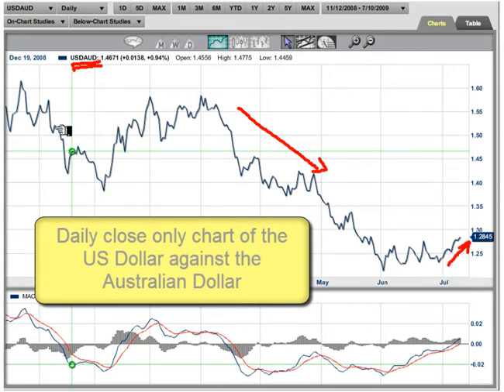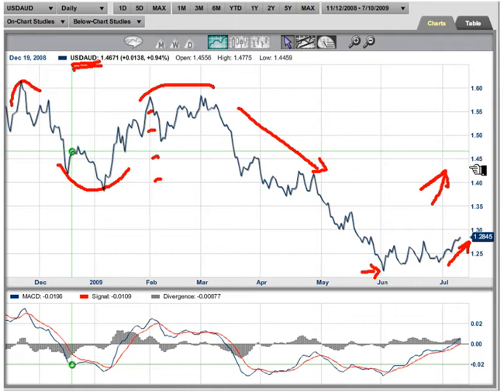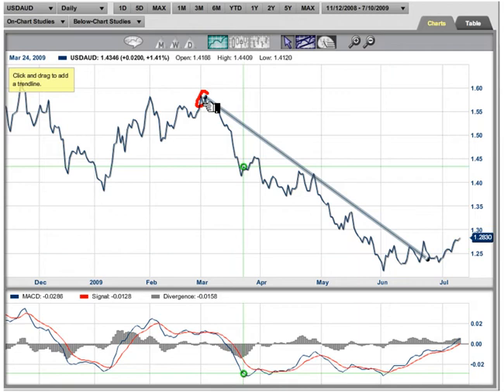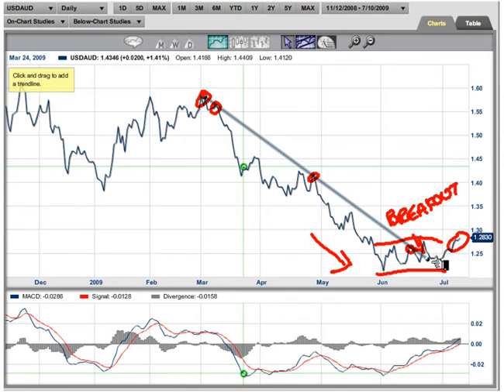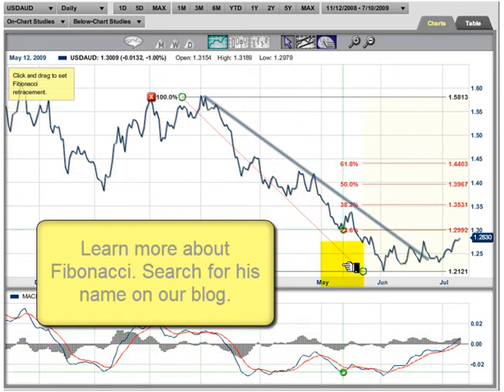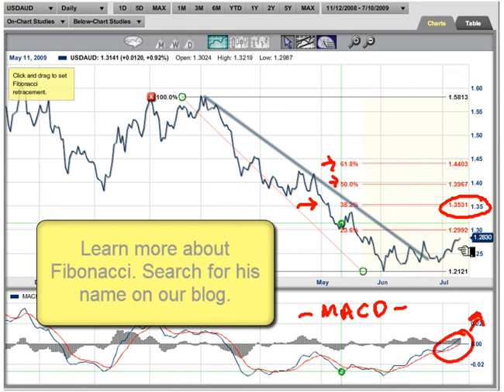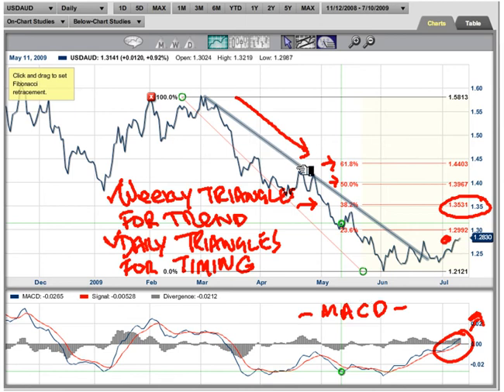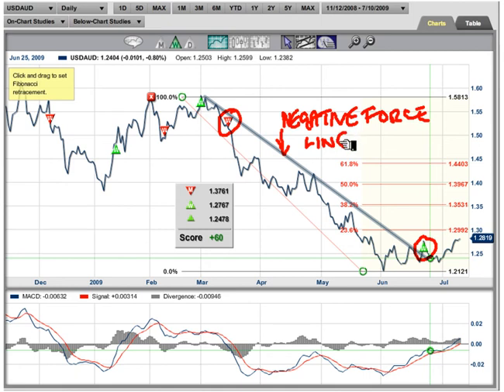USD / AUD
To learn how you could have seen 624% returns in the worst economic downturn since the great depression